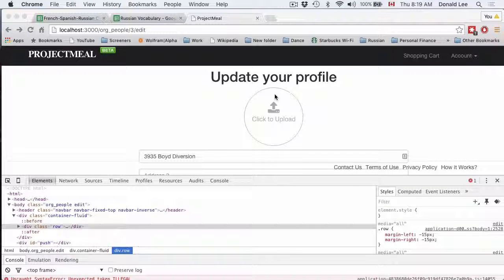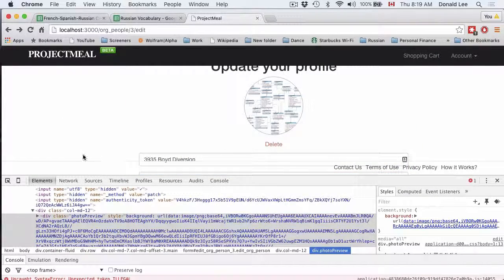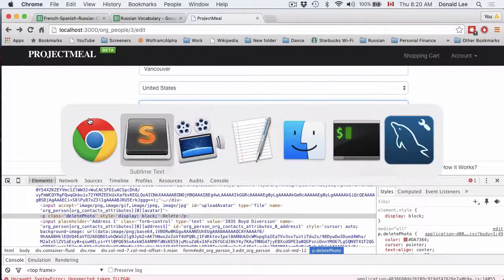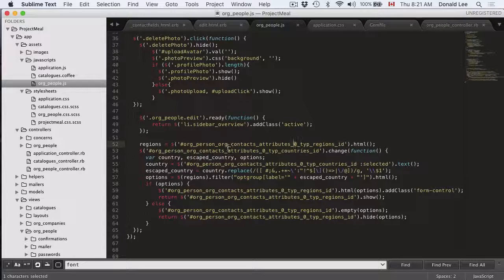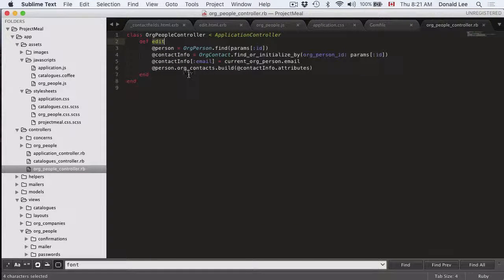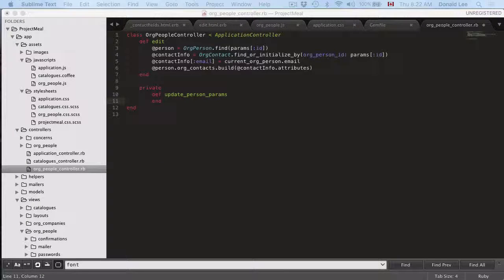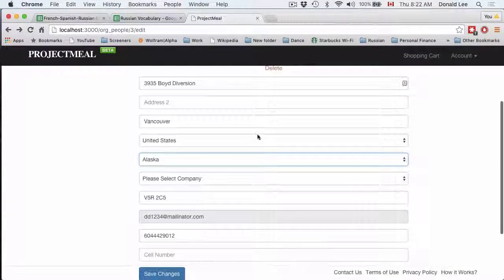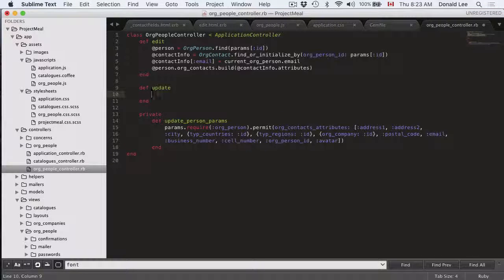Ruby on Rails Tutorial 21 Javascript and Update Contact Info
Today, we write up the edit page and look at the javascript that selects the correct regions based on the selected country.